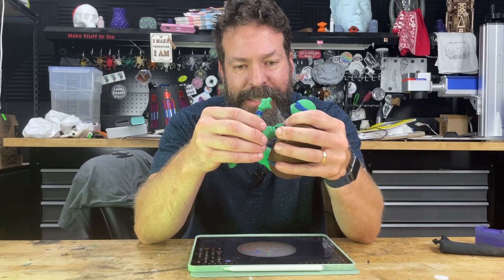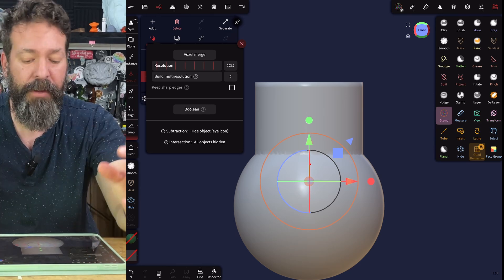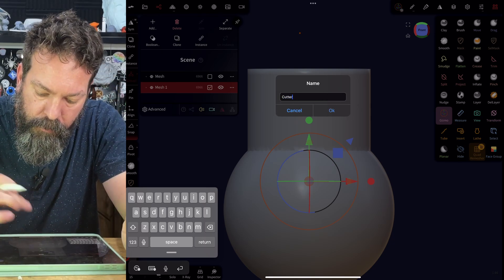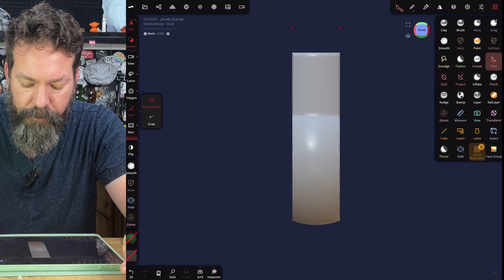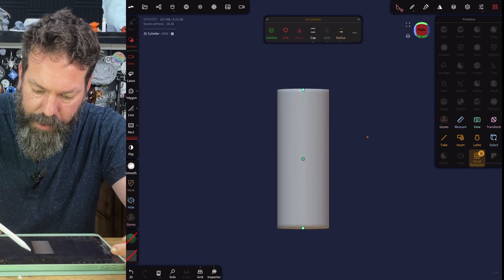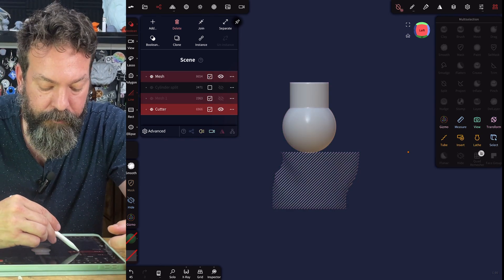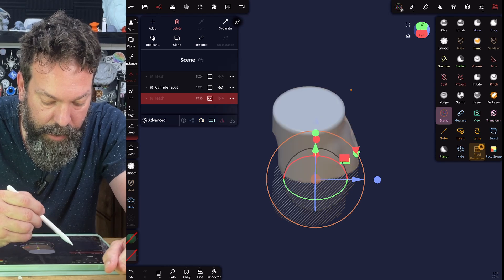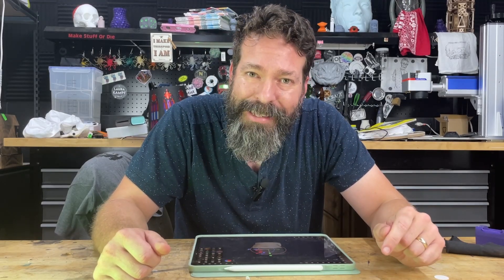how to: rotational joints in Nomad sculpt for 3d printing figures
Here's a quick and dirty way of creating functional rotational joints in Nomad sculpt. This has worked quite well for my projects even though it is very simple and not precise.